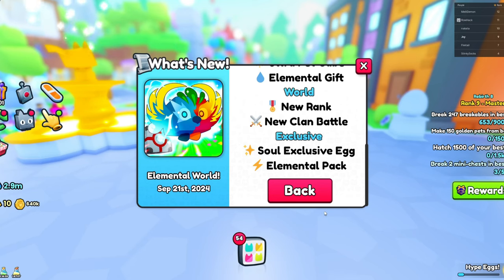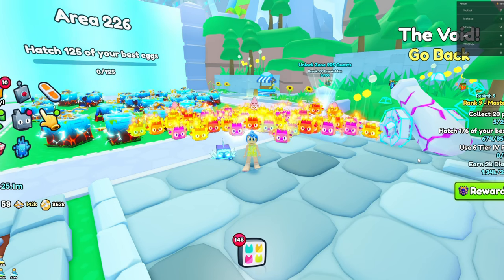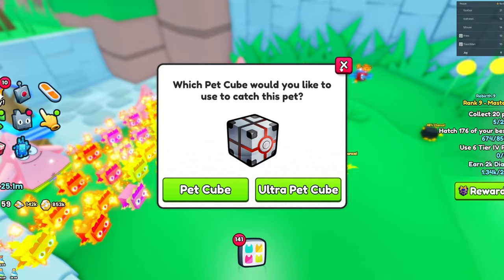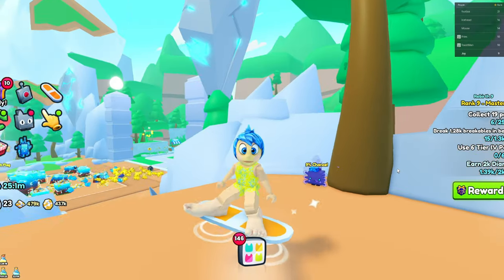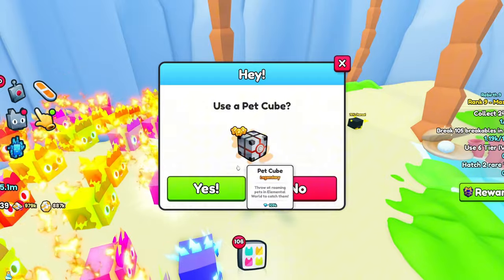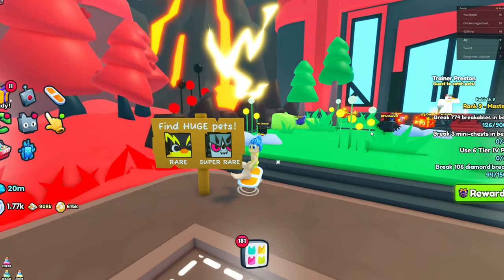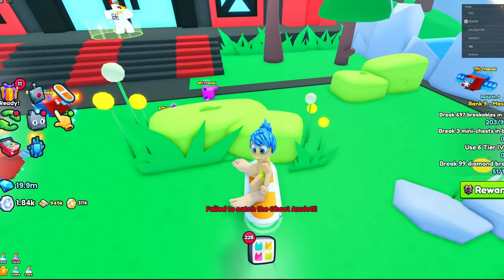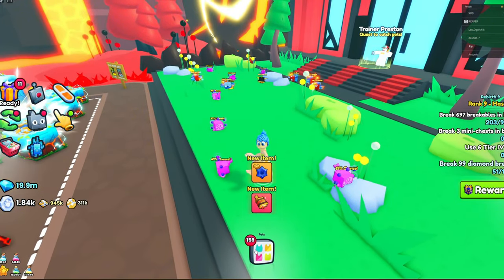Is this the BEST pet simulator 99 update ever?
Welcome to Muffiney in this video I will be talking about the new pet simulator 99. Comment Muffin and I will like all of your comments.